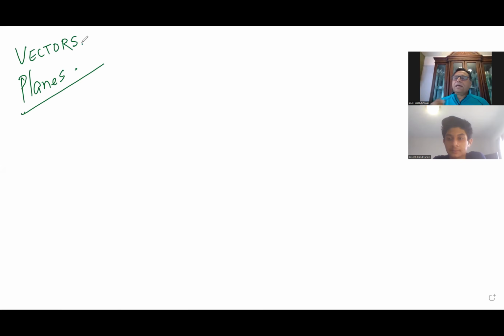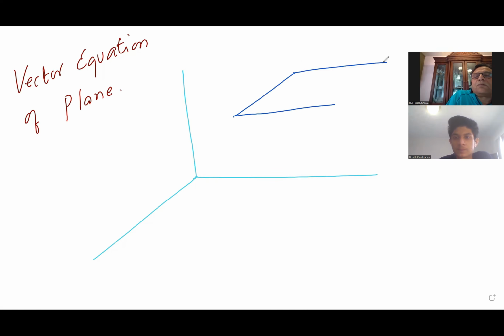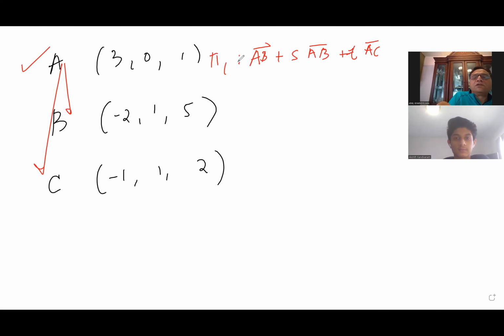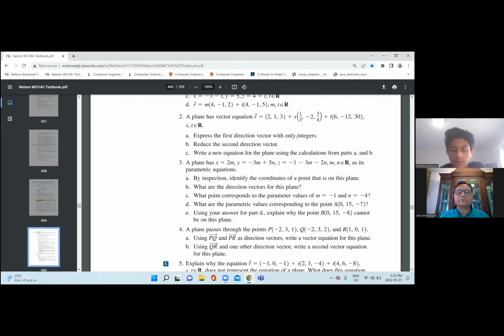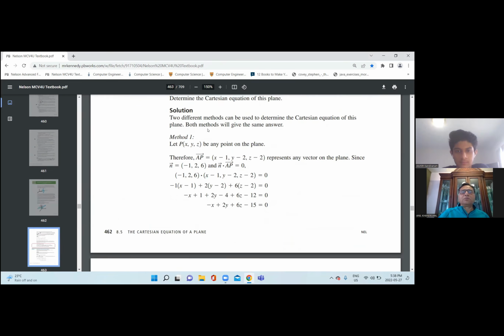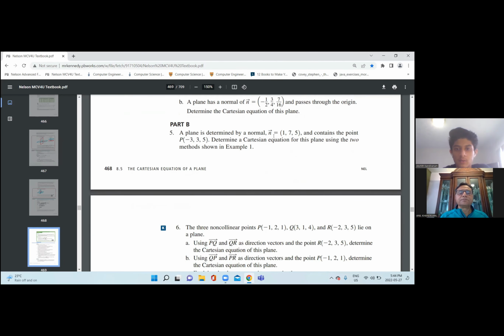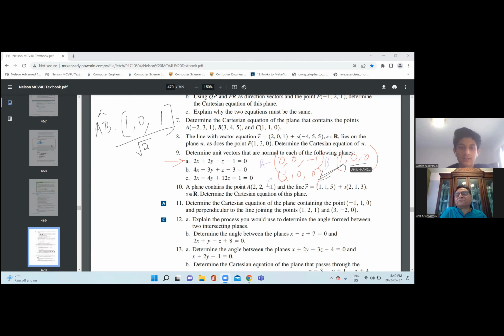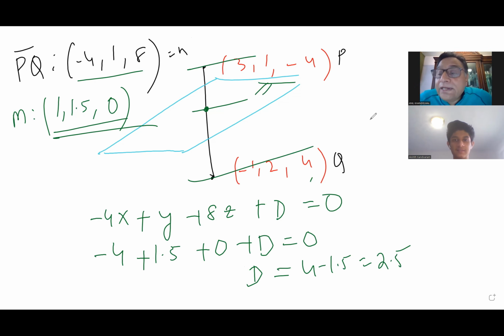Vector and Parametric Equations of Planes From Basic Concepts with Examples MCV4U Student Akshit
Anil Kumar Math Classes Concept of dot product and cross product is applied to find the shortest distance.